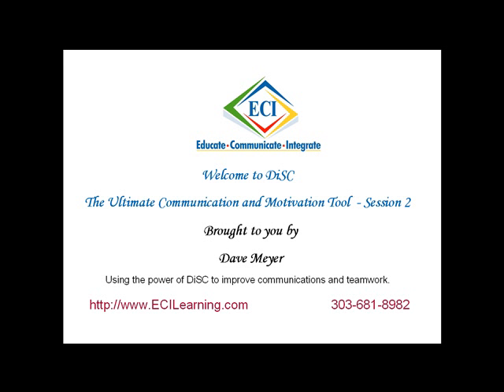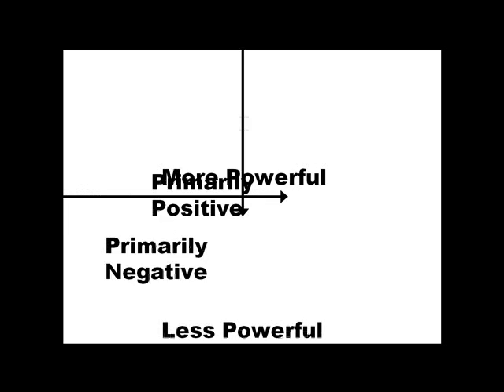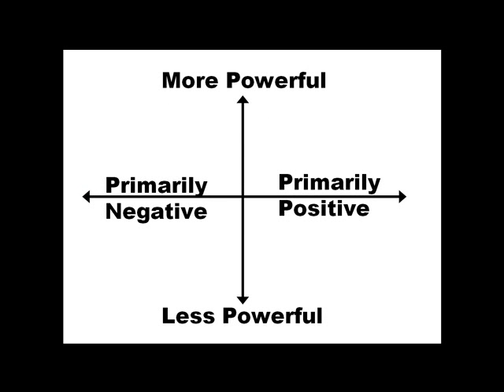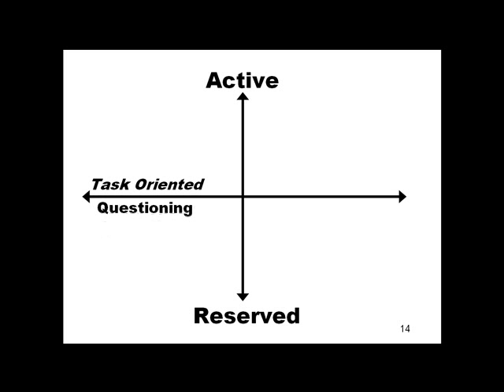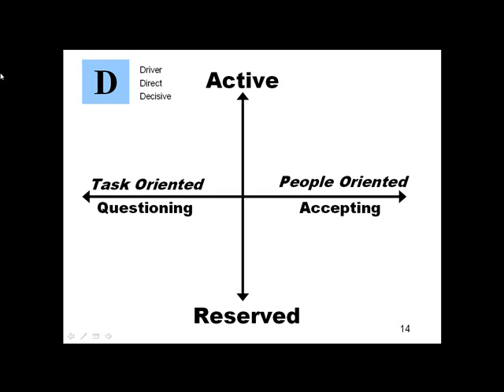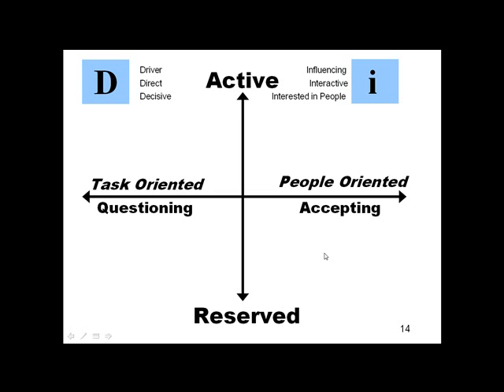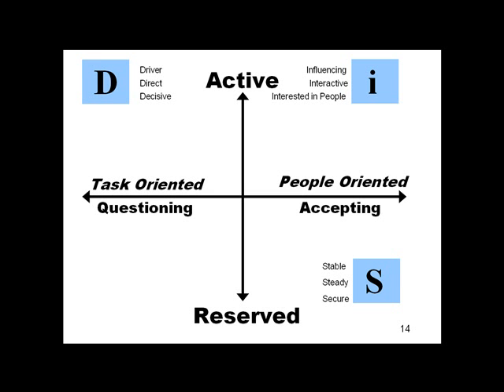DiSC Lesson 2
This is the second in our series of videos about DiSC and how to use it.  In this session we look at the modern theories in DiSC and introduce you to the basic 4 quadrants.